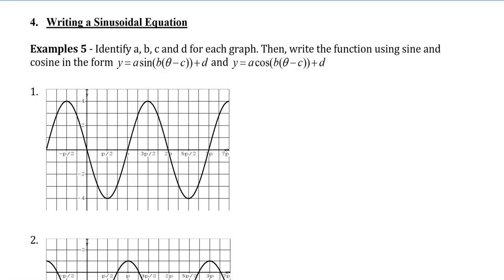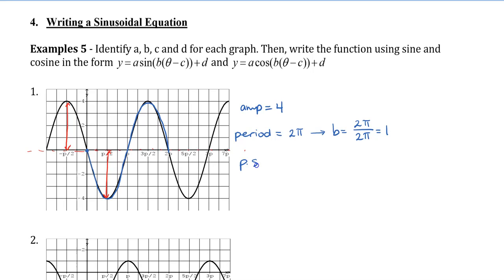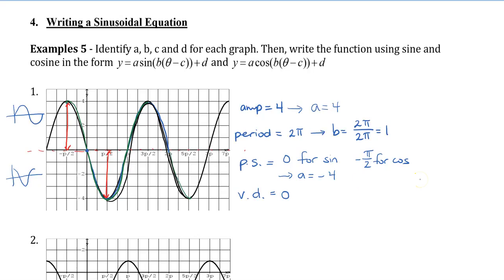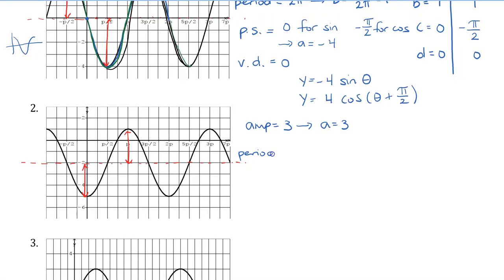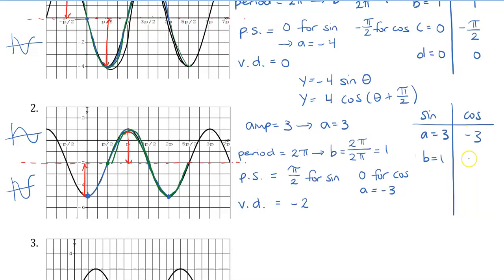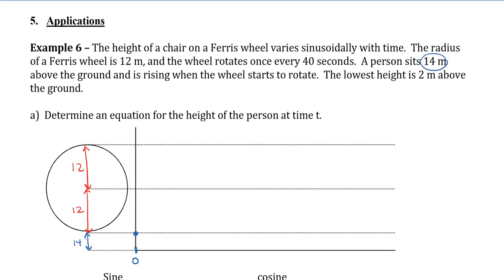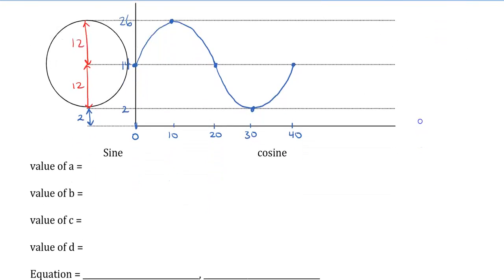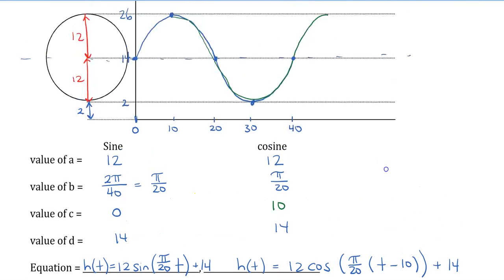Math 12 - Sec 5.2 Writing Sinusoidal Functions from Graphs and Applications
This video will show you how to write a sinusoidal function using sine and cosine when given the graph. I will also show you how to analyze an application problem that requires your writing a sinusoidal function given some information. I use the Ferris wheel problem as an example.